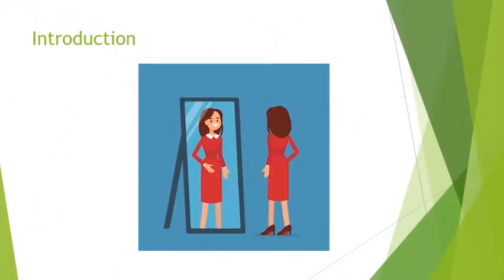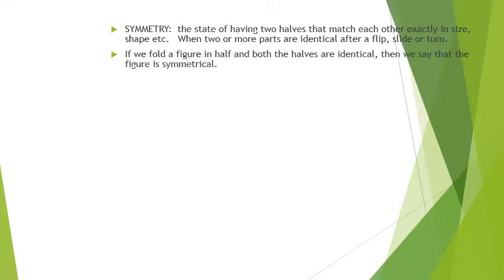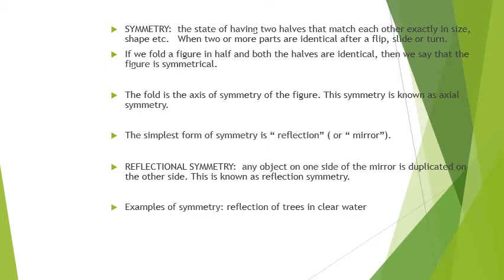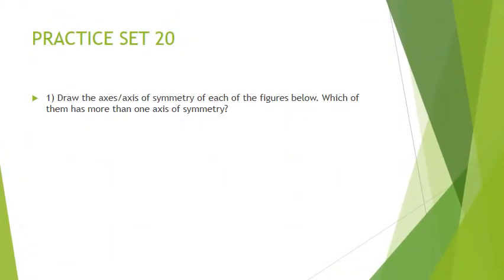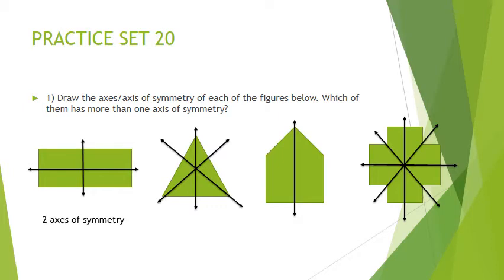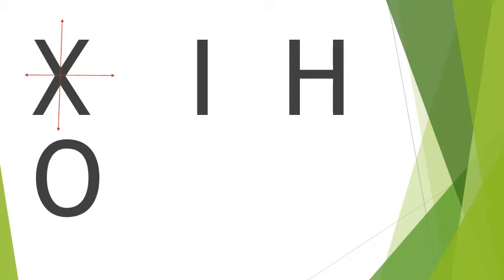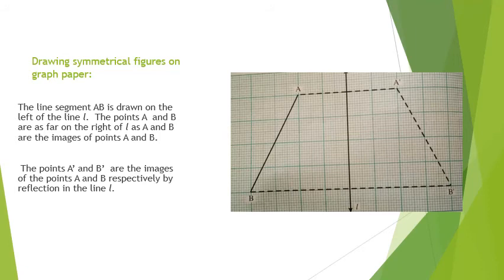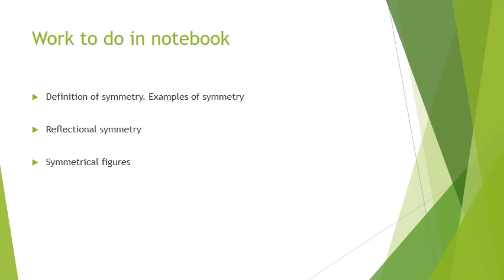STD 6 SUB MATHS TOPIC SYMMETRY BY MS AISHWARYA GONDHALEKAR